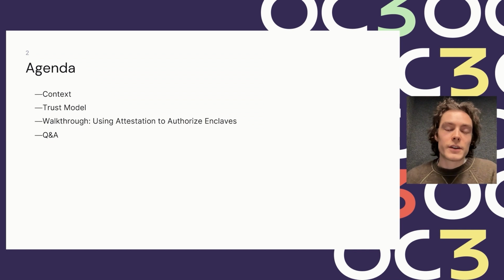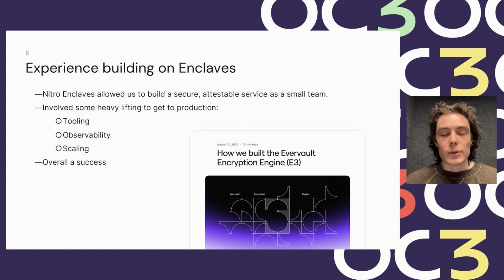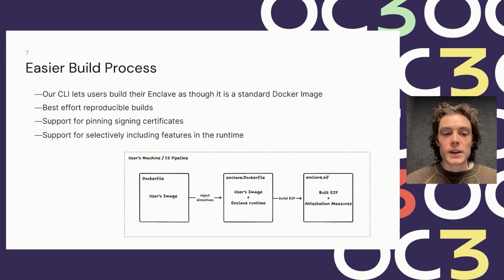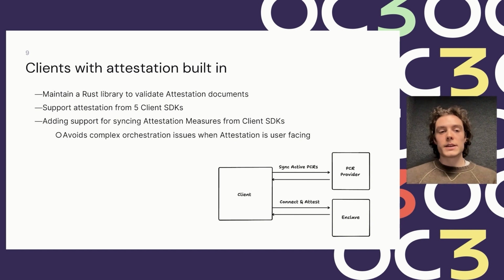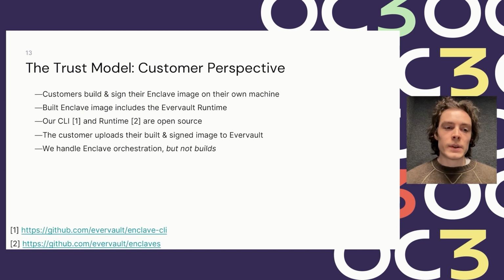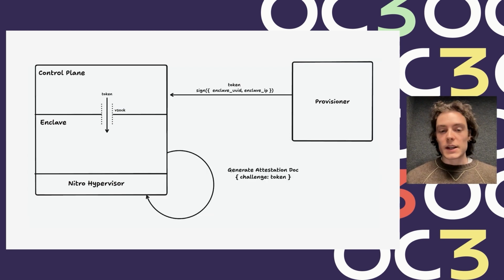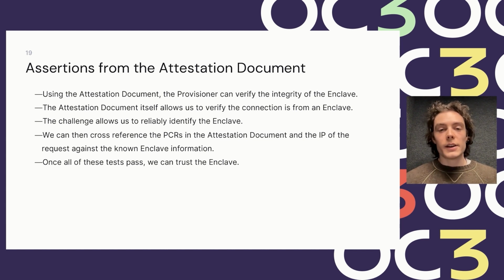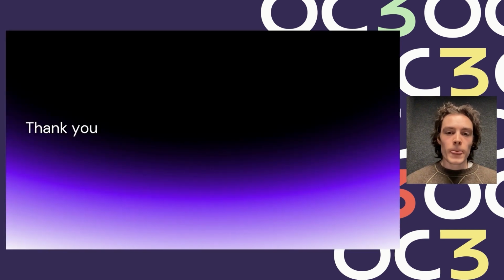Attestation for hosted workloads by Liam Farrelly (Evervault) | OC3 2024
OC3 is the premier event to learn about confidential computing, cloud security, and secure AI. In this talk, Liam Farrelly (Evervault) explains how attestation ensures a secure start-up handshake for images in Evervault Enclaves, maintaining the confidentiality of customer secrets.